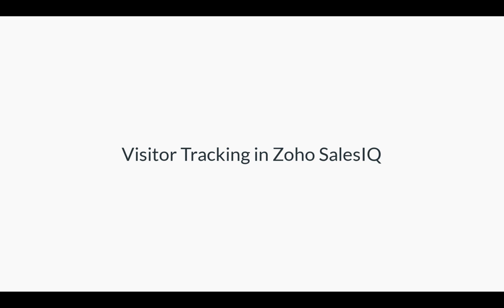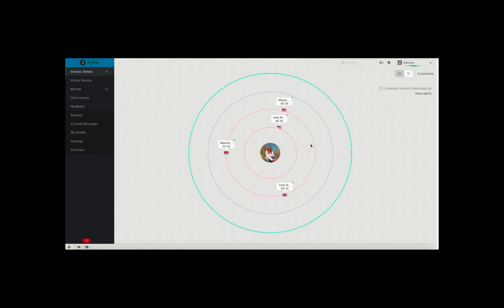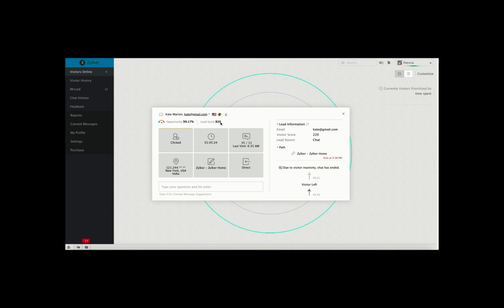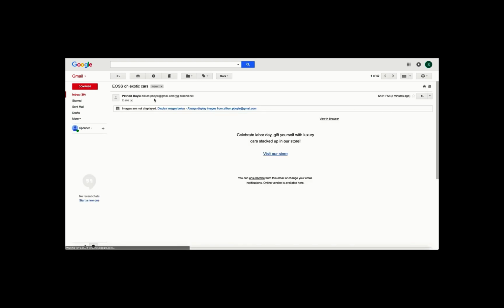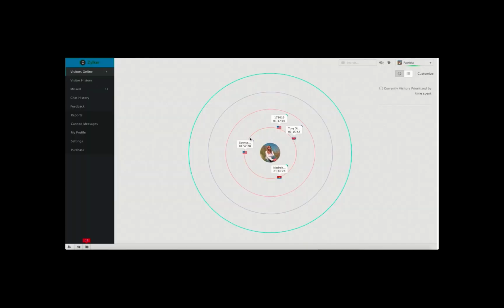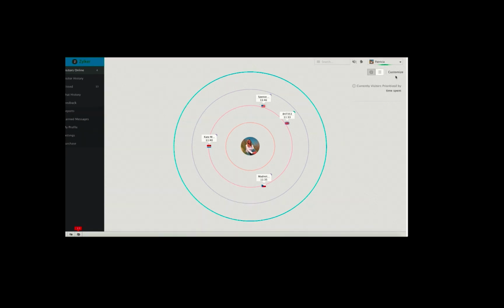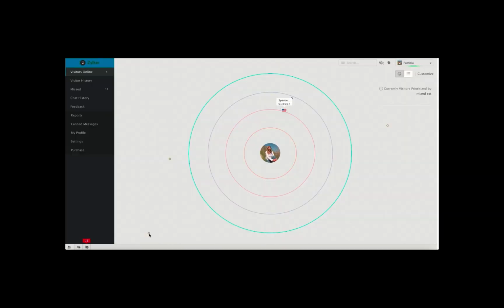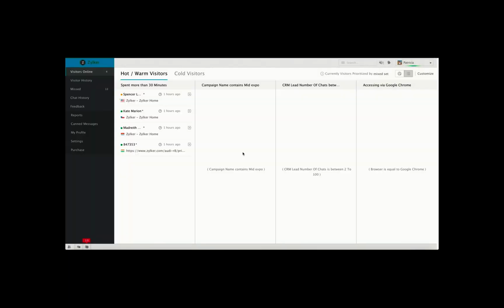Visitor Tracking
Learn how to prioritize and track down visitors hitting your site.